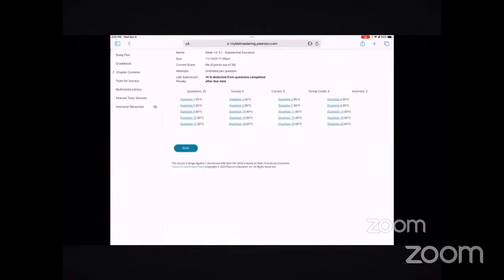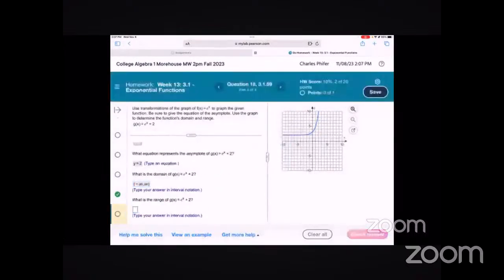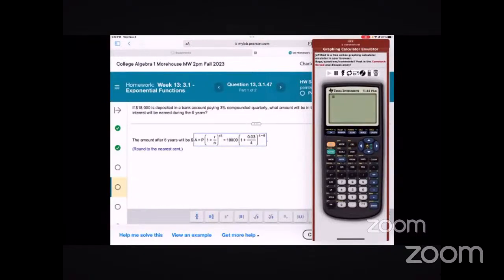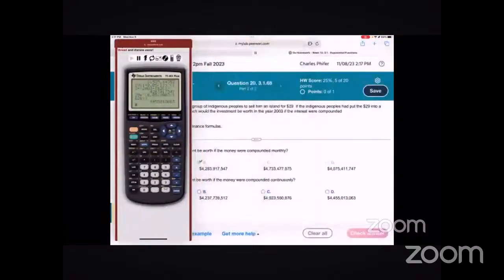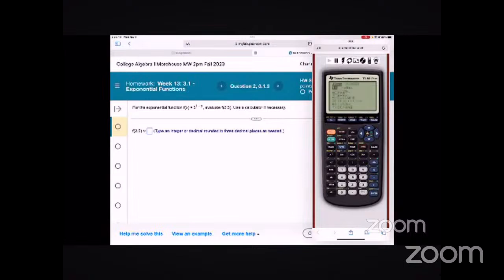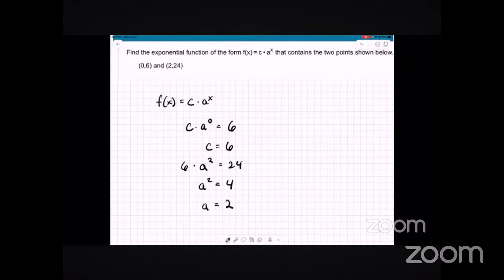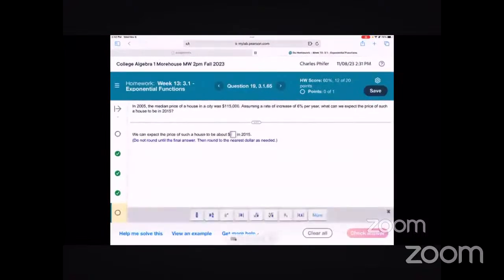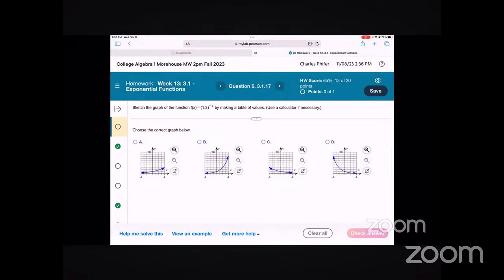114 Week 13 Wednesday 3pm: HW 3.1 Exponential Functions College Algebra 1 Fall 2023